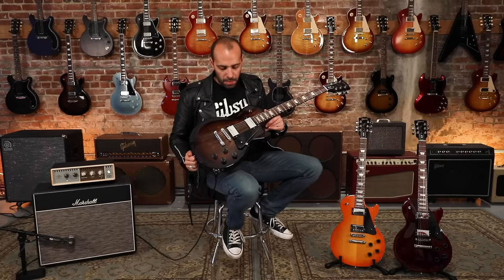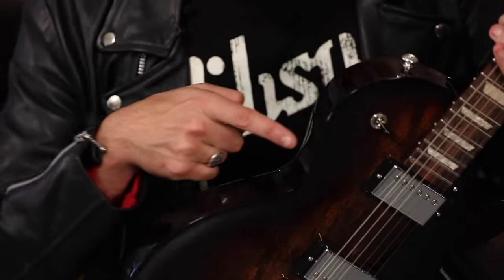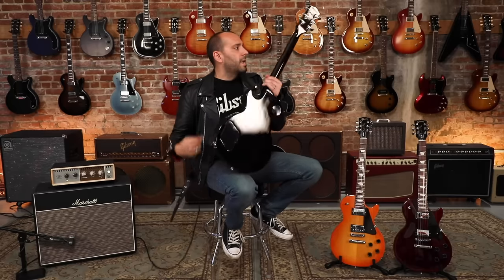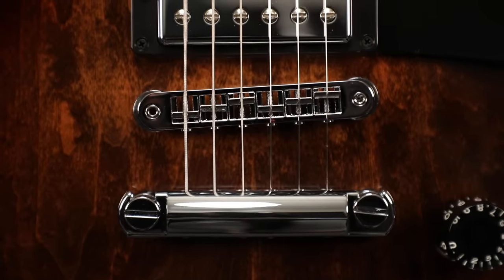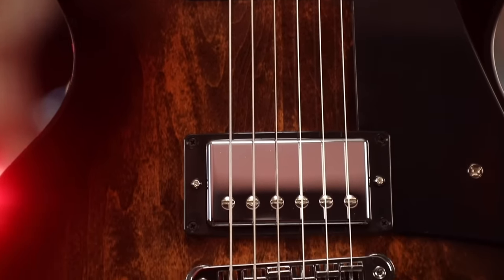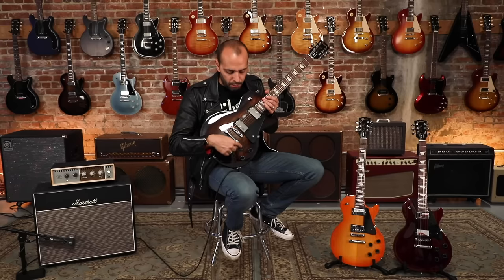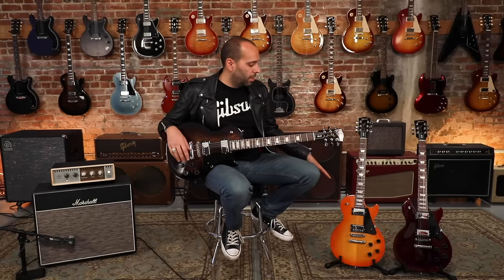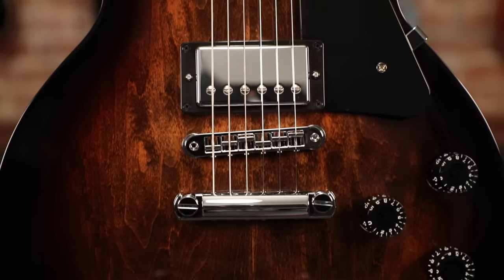Mark Agnesi Talks About The Les Paul Studio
Mark Agnesi returns to discuss the Les Paul Studio from Gibson’s brand new “Modern Collection.”

The Les Paul Studio embodies the essential Les Paul features with enhancements for playability and tonal versatility.

The rosewood fingerboard and slim taper mahogany neck provide effortless playability and comfort. The 490R and 498T pickups provide tight, high-output humbucking performance and the two push-pull pots offer additional coil-tapping options.

The Les Paul Studio is now available in four fun finishes: Smokehouse Burst, Tangerine Burst, Wine Red and Ebony.